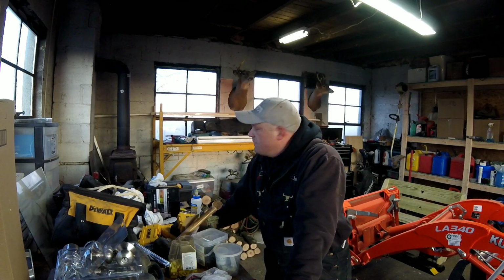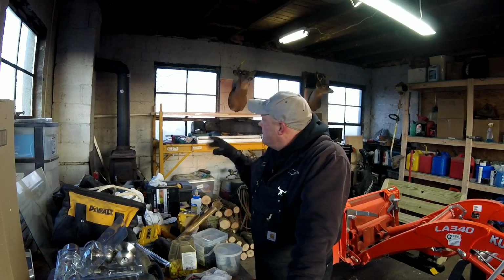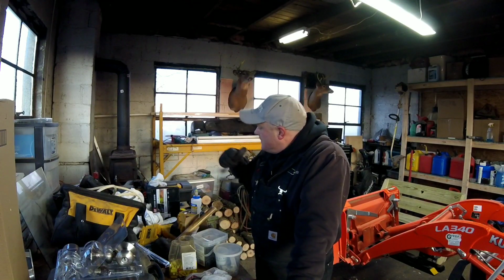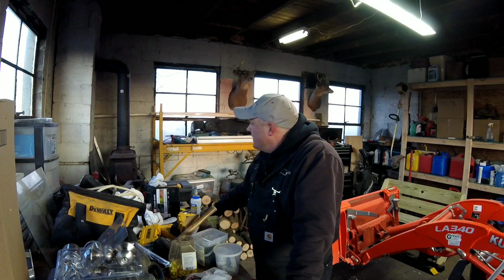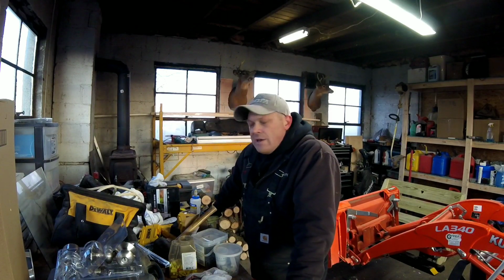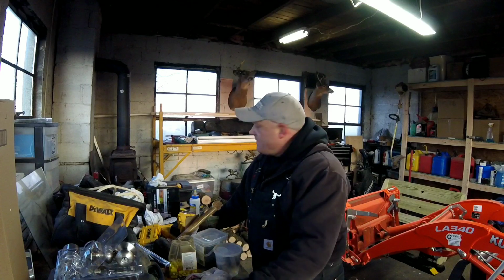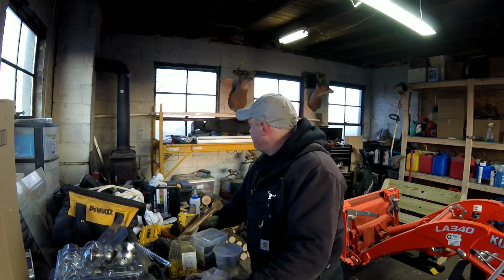Kubota BX Gathering Shop Firewood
Using BX tractor to get pot belly stove firewood.